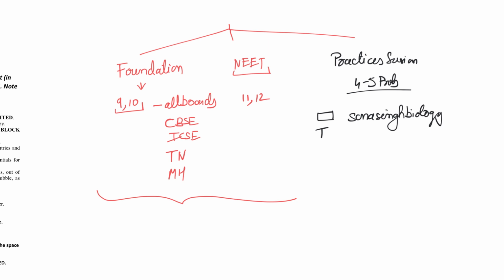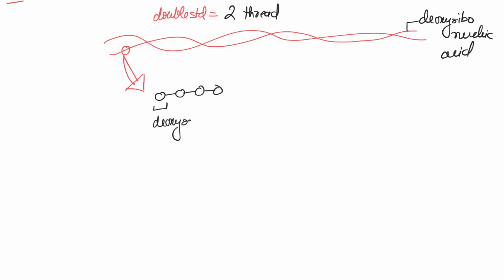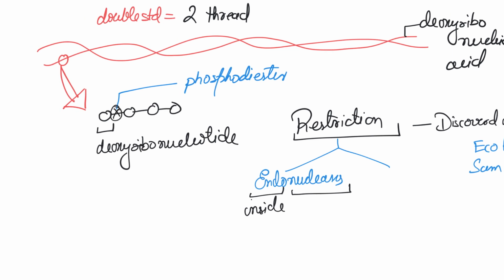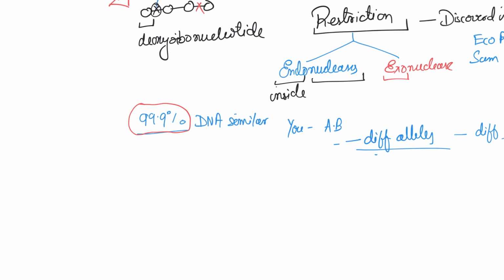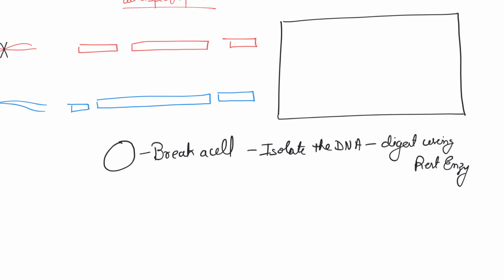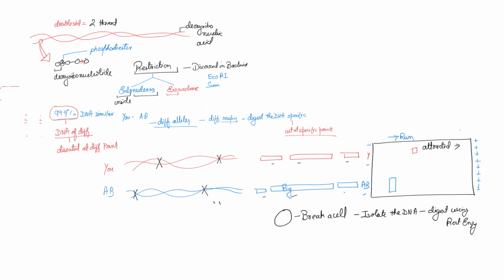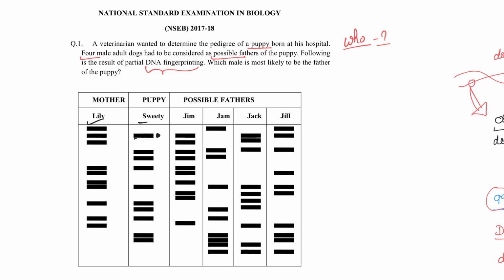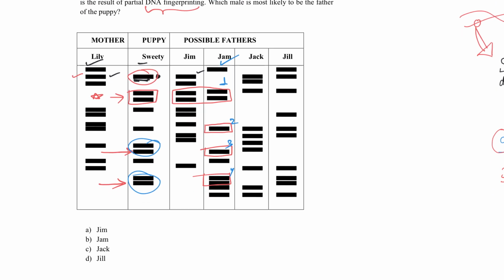Practice | IOQB | Sona Singh Biology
This channel will cater to biology lessons for all Indian and selective international curricula including CBSE, ICSE, State Boards like Tamil Nadu, Maharashtra, Andhra Pradesh and competitive exams like IQQB (formerly known as NSEB), IOQJS (formerly known as NSEJS), IJSO, IBO, NTSE, KVPY